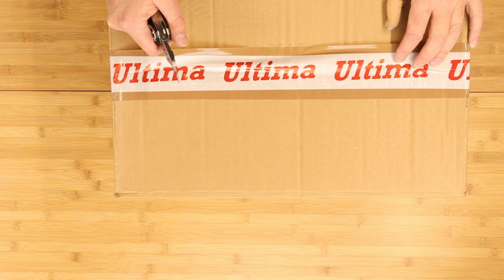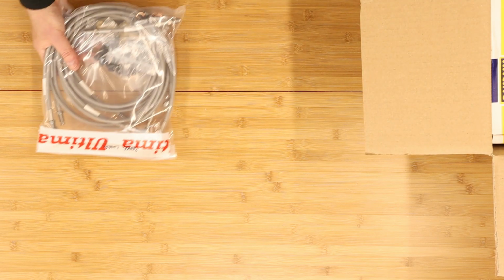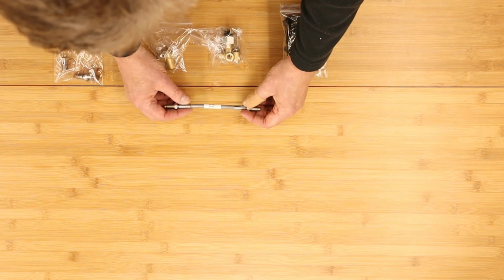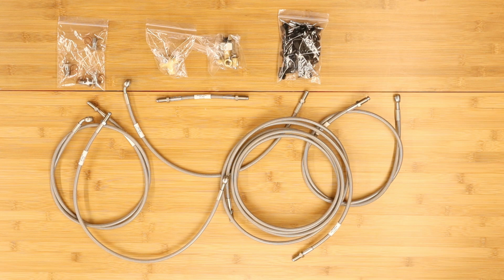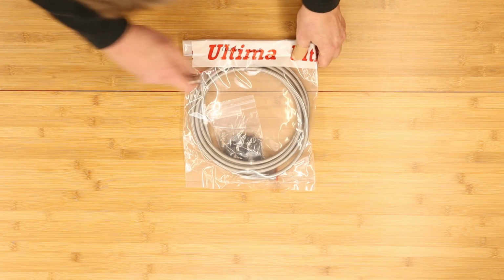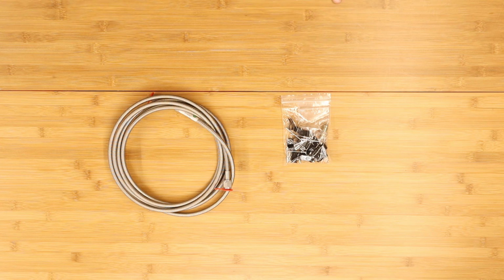Building an Ultima RS with Nigel Dean. Part 8 – Brake and Clutch Hoses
The V8Creative Ultima RS build moves to the next stage as Nigel installs the brake and clutch hoses. In his usual informative and entertaining style this build series covers the amazing journey of building one of the world’s fastest super cars. If you are interested in viewing some of Nigel’s previous builds, please Interested in building an Ultima RS, then